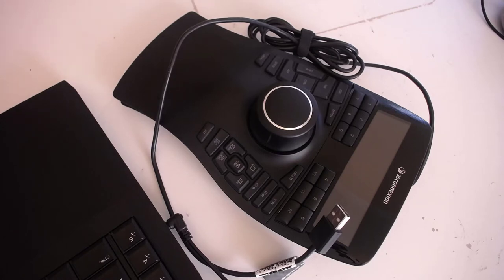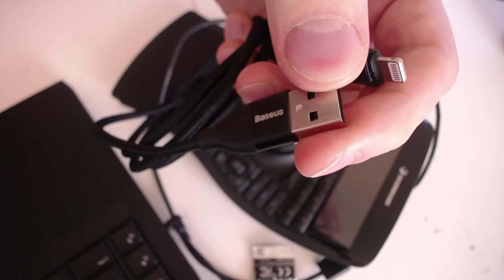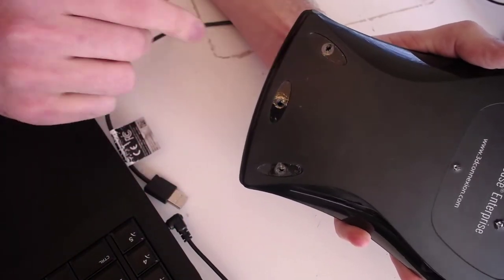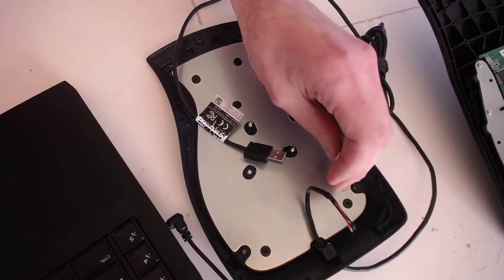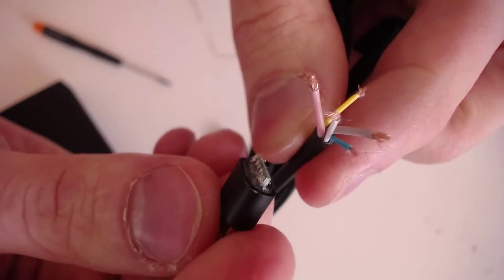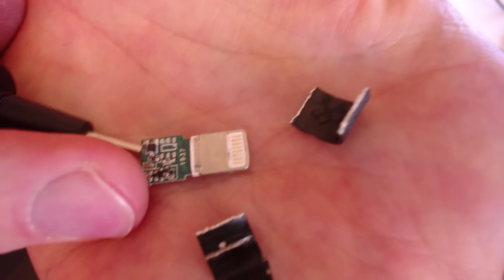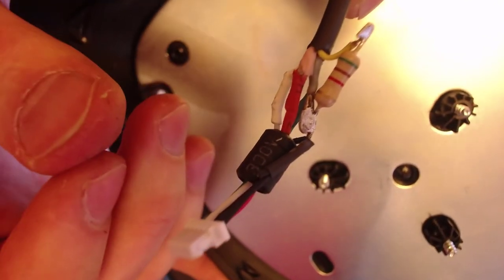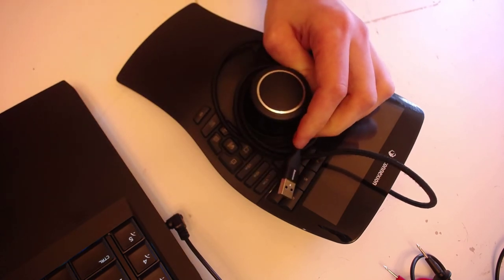3Dconnexion SpaceMouse Enterprise with USB Type-C! (DIY upgrade)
How to change a USB cable at your 3Dconnexion SpaceMouse Enterprise device, and upgrade to a combo USB type-C + type-A plug!

You would need a soldering iron and, most probably, a 5.1kOhm resistor.

00:00 - why am I changing a cable?
01:07 - replacement cable I'm using (type-C and type-A combo).
03:52 - disassembling 3Dconnexion SpaceMouse Enterprise and exploring what's inside.
06:49 - cutting the cable, explaining the fifth wire.
10:18 - salvaging the 5.1kOhm SMD resistor from the board.
12:22 - introducing plan B to use a spare 5kOhm resistor instead of SMD one.
14:01 - checking if my upgrade worked.